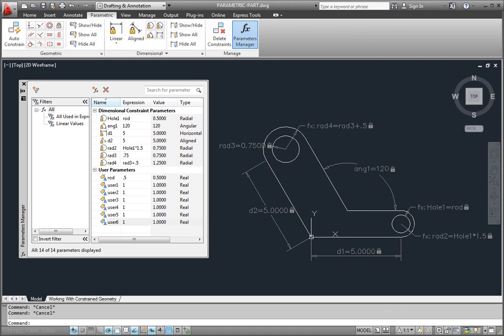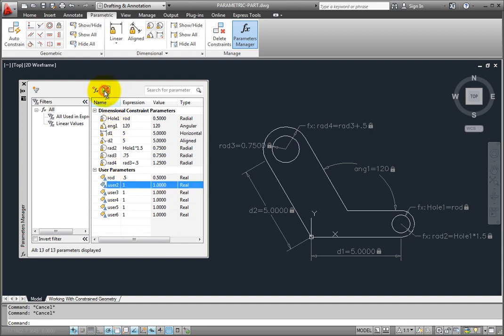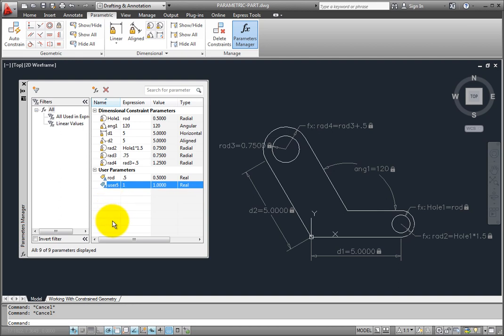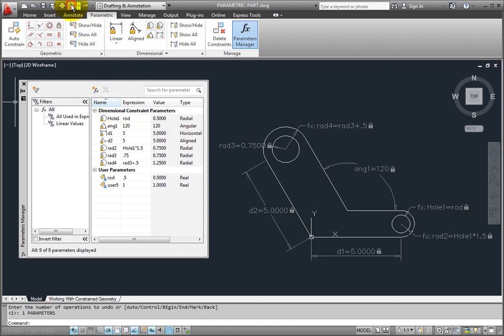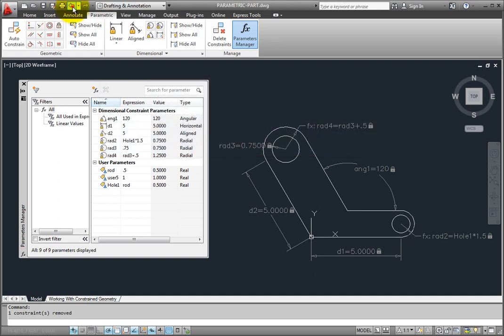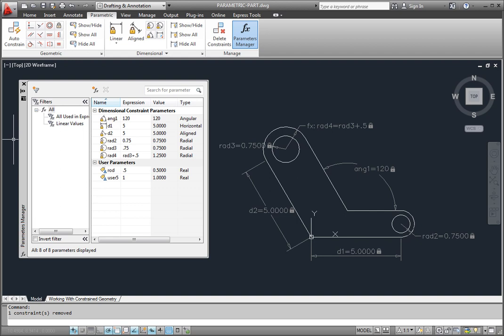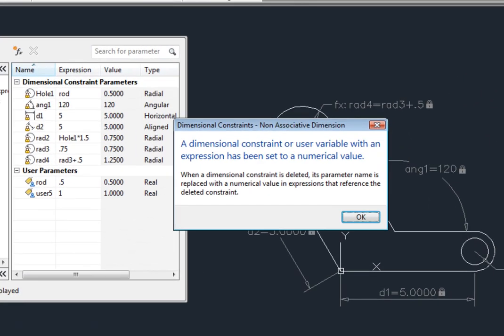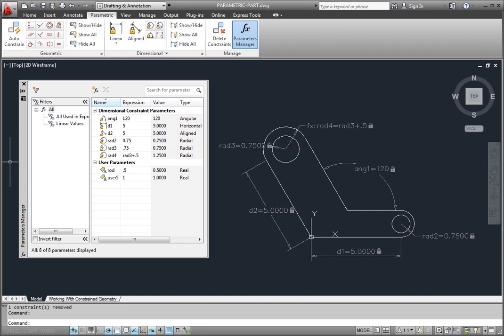AutoCAD 2012 - Deleting Parameters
Using the Parameters Manager to delete parameters and constraints from a drawing